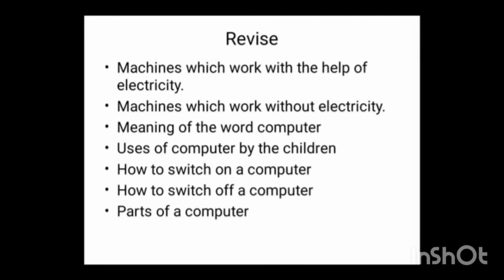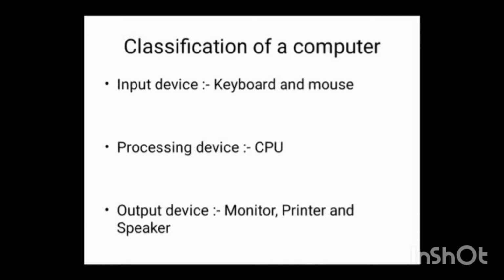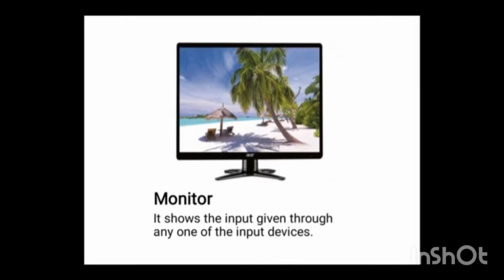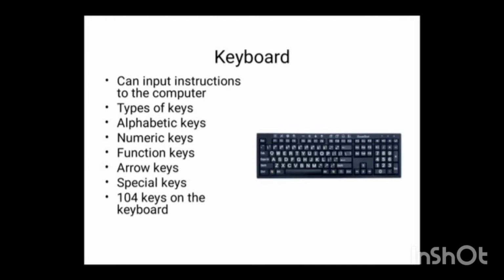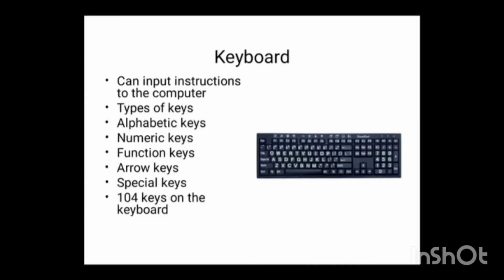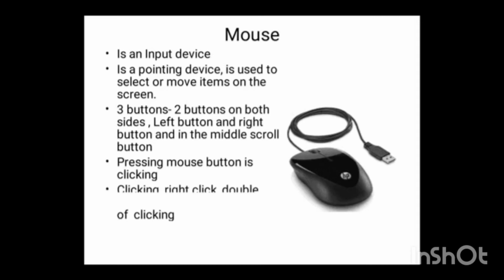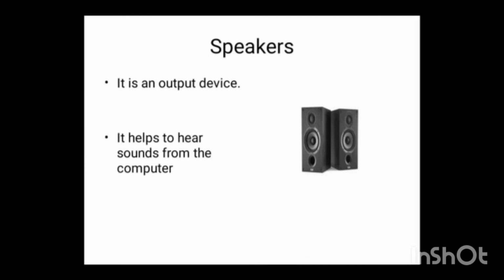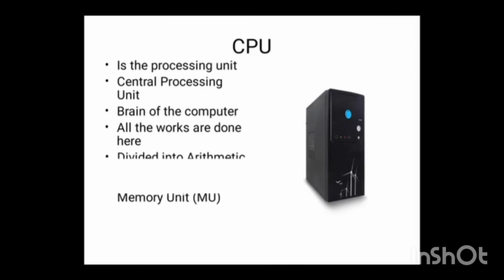2A/ COMPUTER/LESSON 1/ PART 2/JULE VINOD